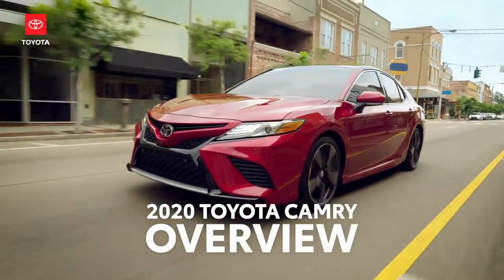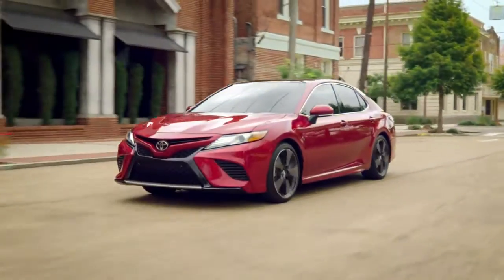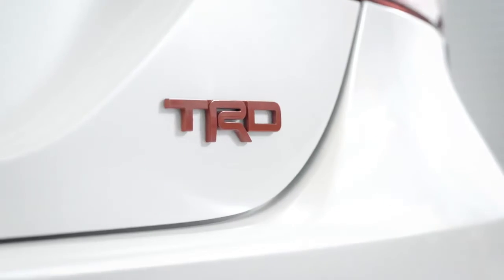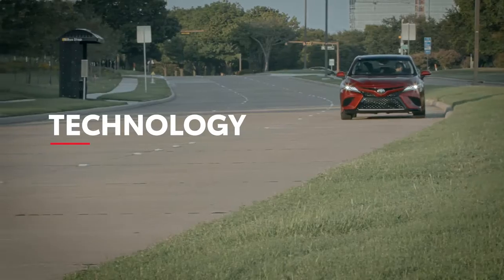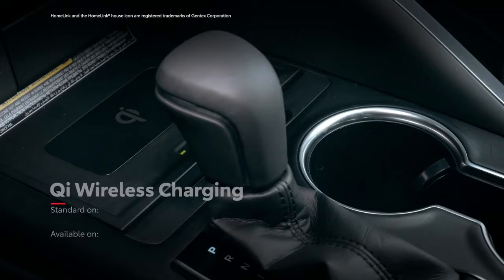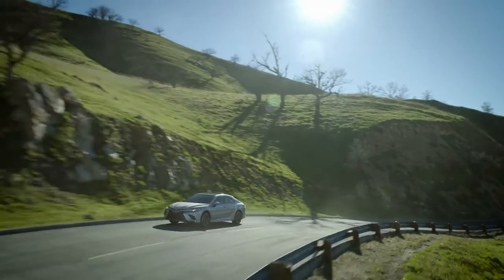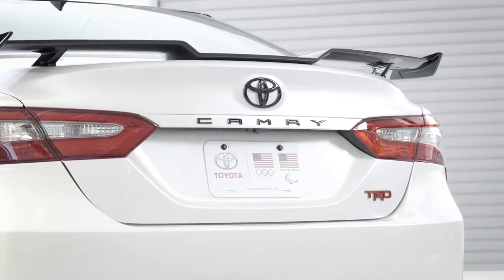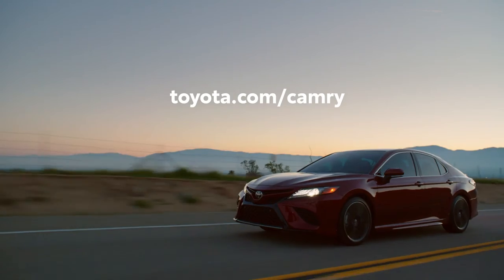2020 Camry Specs Overview: Technology, Safety and More | Toyota